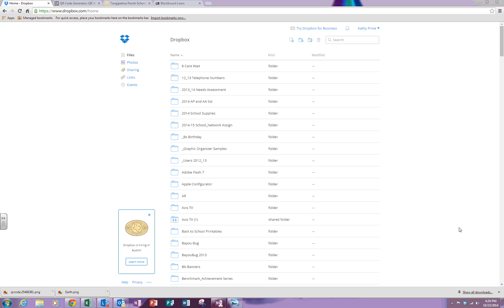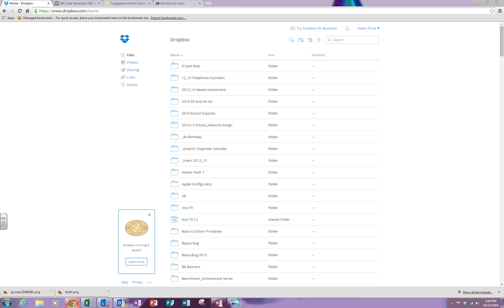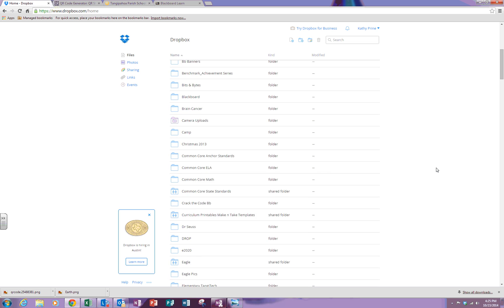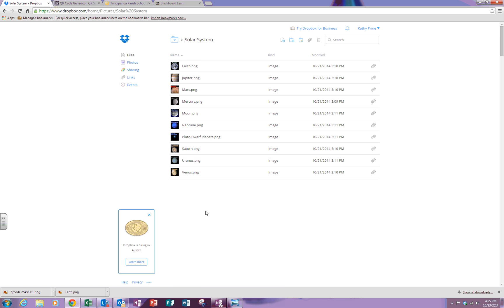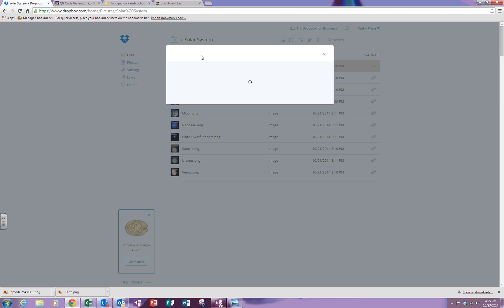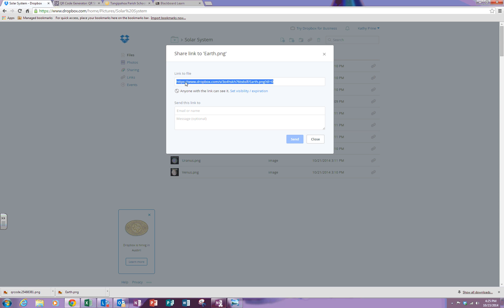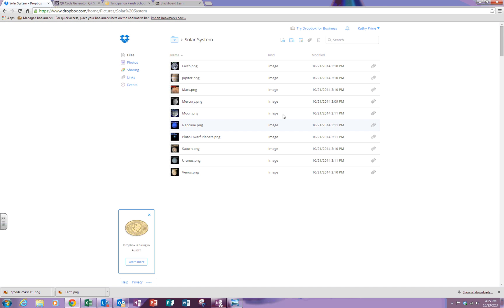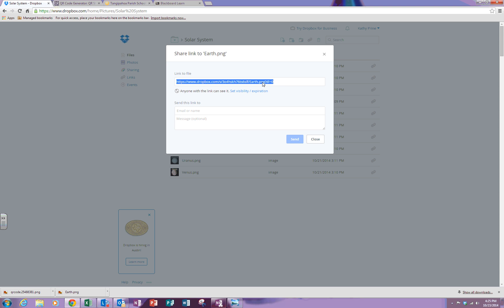Getting the URL of an Image in DropBox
This video will show you how to get the URL of an image saved in your DropBox account to create a QR code with.